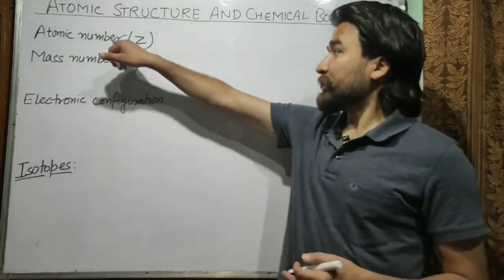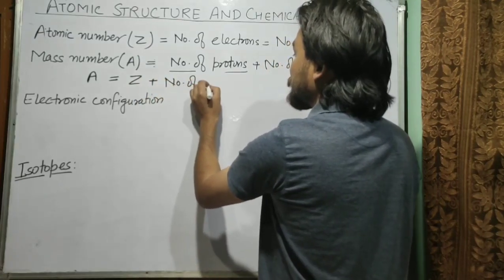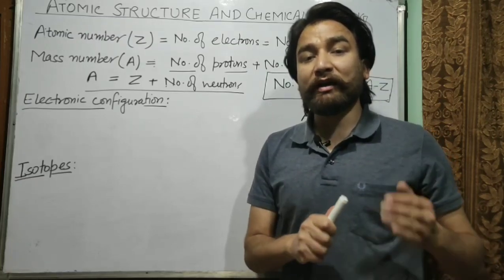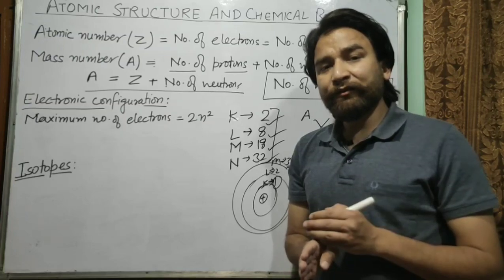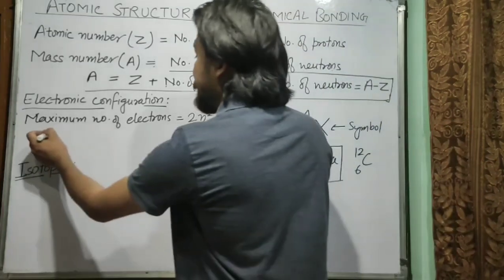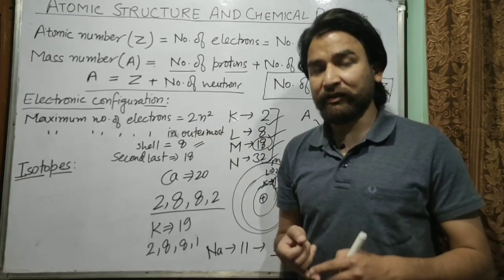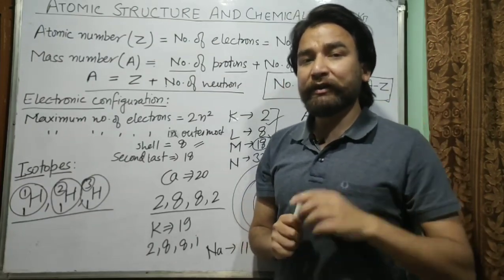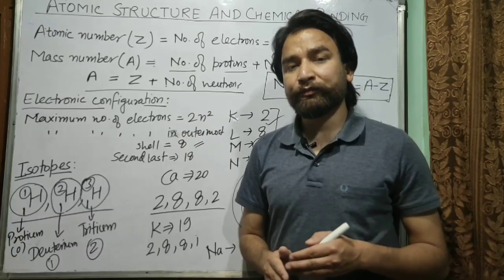ICSE Chemistry Class 9 - Atomic Structure and Chemical Bonding Part 3/4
Atomic number
Mass number
Electronic configuration
Isotopes